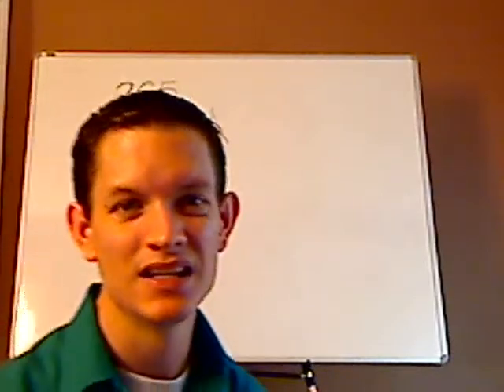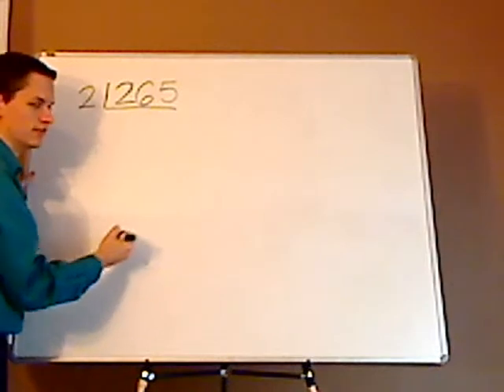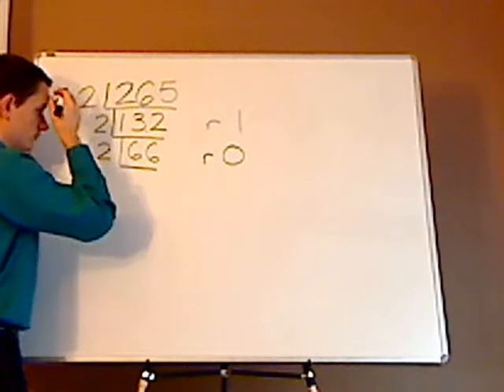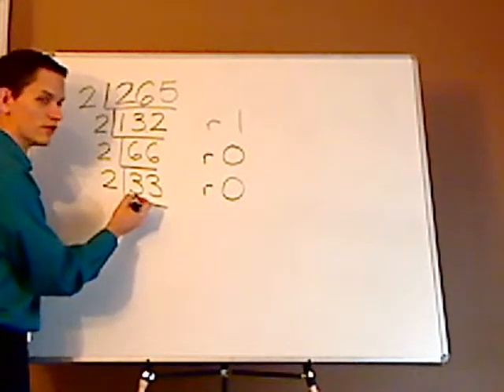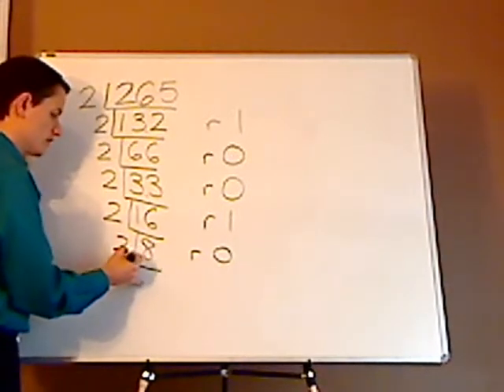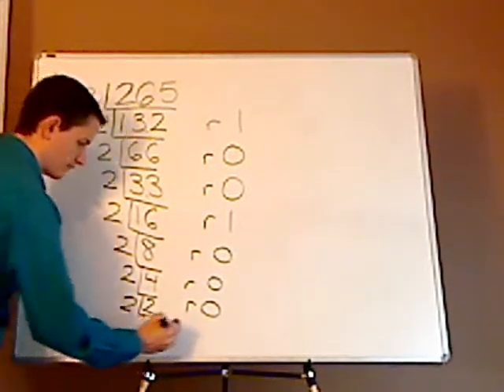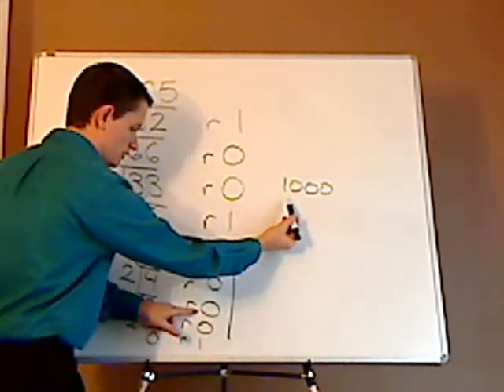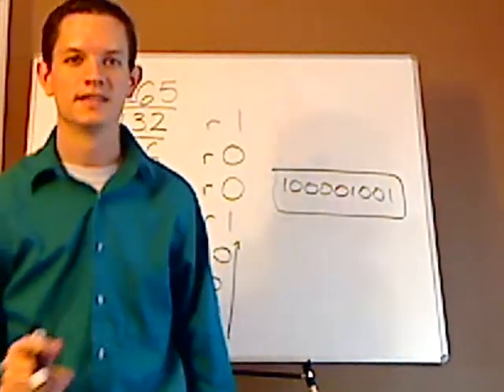other topics - binary - conversion - example 2